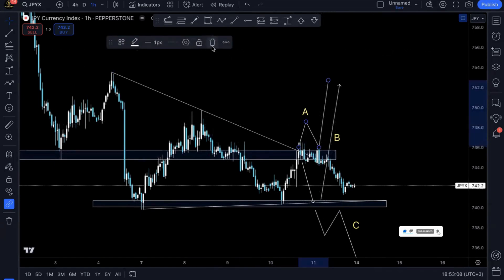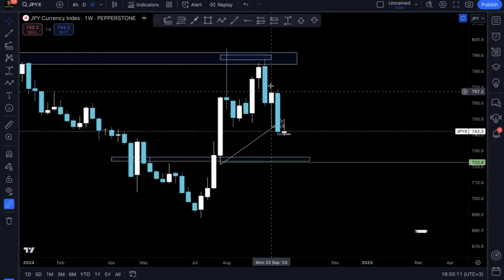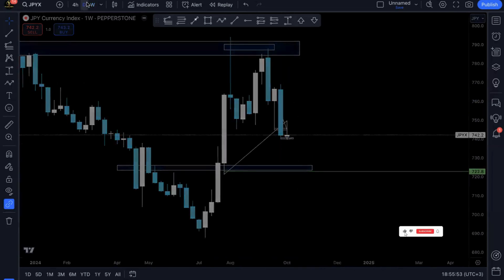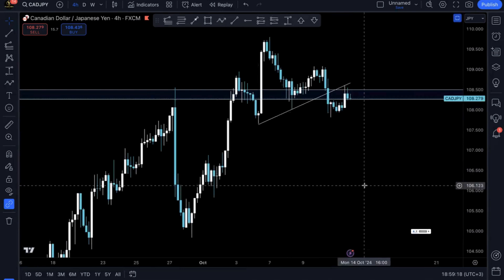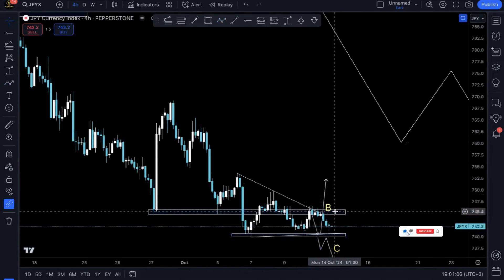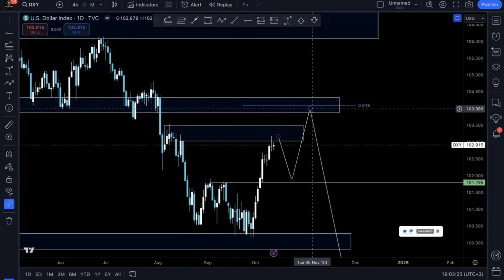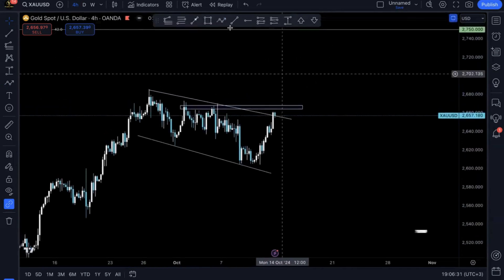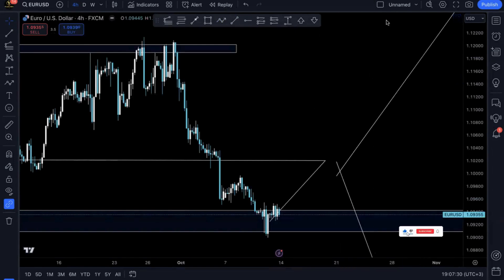PRICE ACTION TRADING | HOW TO ANALYZE THE FOREX PRE MARKET.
Description:

"Are you tired of missing out on the most profitable trades because you can’t decode the pre-market trends? 🚀 In this exclusive video, I’m going to reveal my secret Price Action Trading strategy that top traders use to dominate the Forex market EVERY DAY. You’ll learn exactly how to analyze pre-market Forex like a pro, spot high-probability trade setups, and avoid common traps that 99% of traders fall into.

⚠️ WARNING: This video is packed with insider knowledge that many big players don’t want you to know. Watch till the end to unlock a game-changing approach to price action trading.

🔥 What you’ll get in this video:

Step-by-step guide to pre-market analysis.
Secret price action hacks the pros use.
Live analysis and REAL examples.

P.S. Stick around for an exclusive offer only available in this video. Trust me, you don’t want to miss it."

We also Trade Simple Trading Patterns Like Double Tops, Double Bottom, Triple Top, Triple Bottoms, Head and Shoulders Patterns and Triangle Patterns.

For Our Trading E book and Trading Course That We Highly Recommend And That we Personally Use In Our Everyday Trading That Has Been Back Tested and Proven To Be Profitable Check Out!!👇👇👇